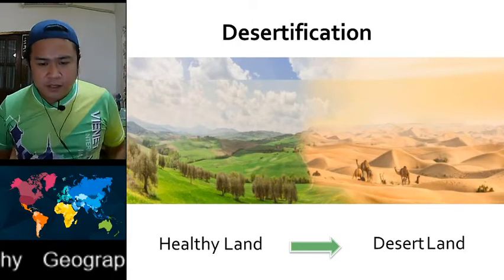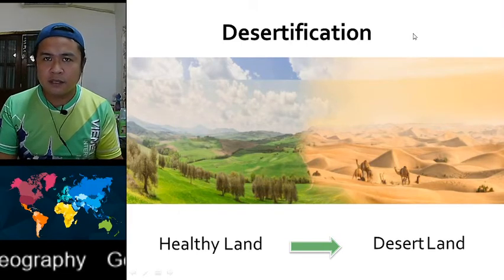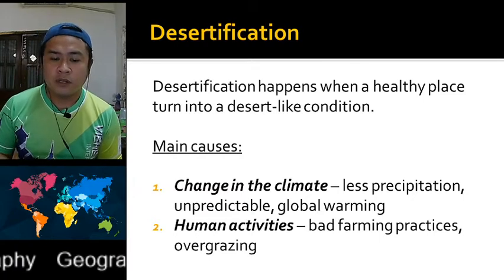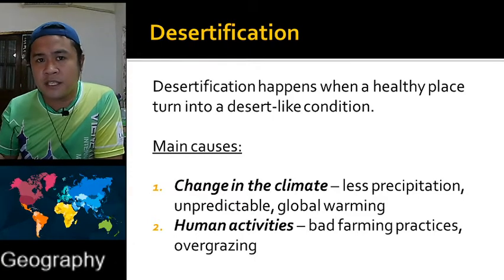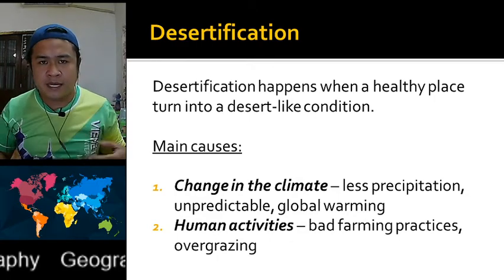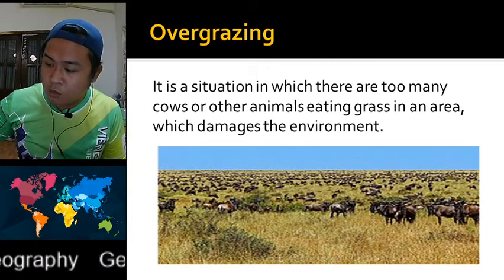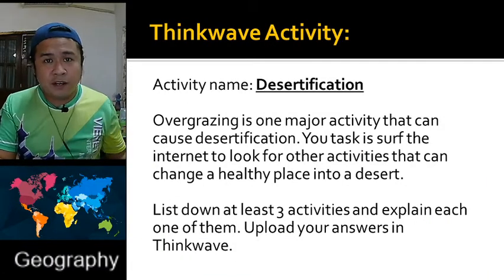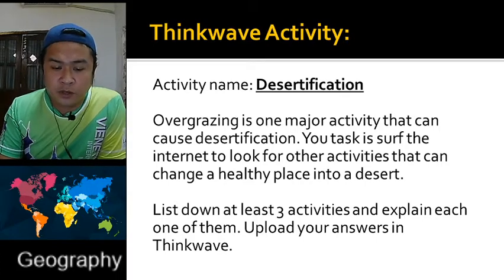KIS Year 8ABC - Desertification